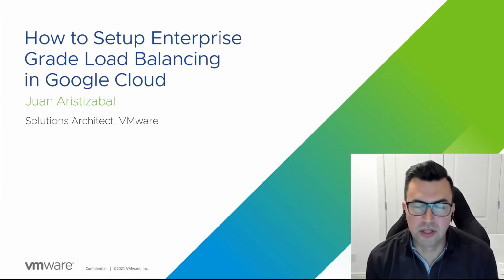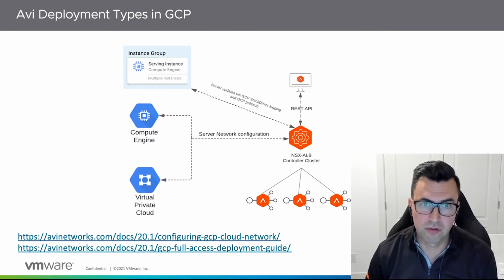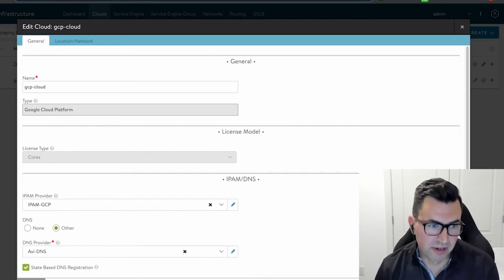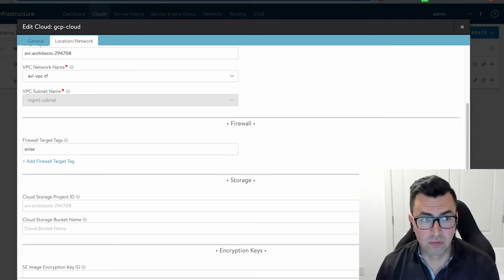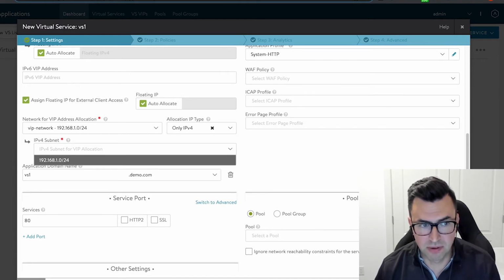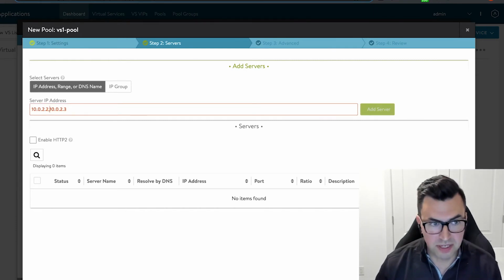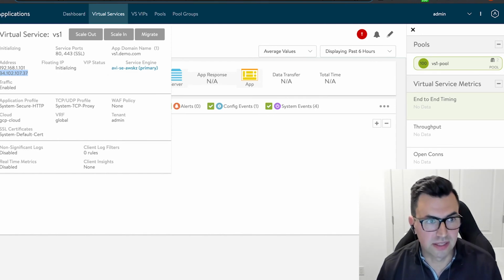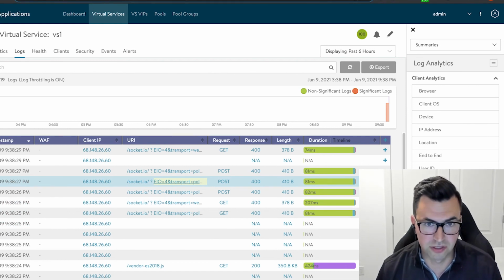How to Setup Enterprise Grade Load Balancing in Google Cloud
Learn to deploy enterprise grade load balancing in Google Cloud Platform (GCP). Integrate  modern, advanced load balancing with GCP components such as DNS and Instance Group. Explore load balancing deployment types in GCP through the seamless integration between multi-cloud application services and GCP.